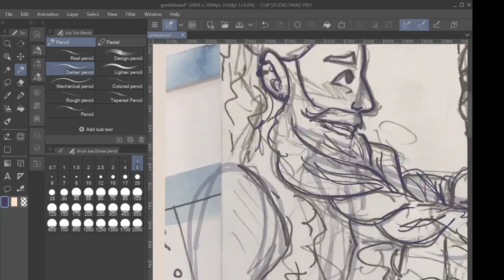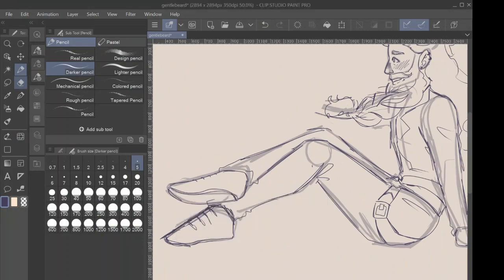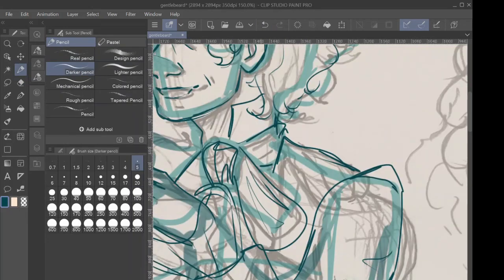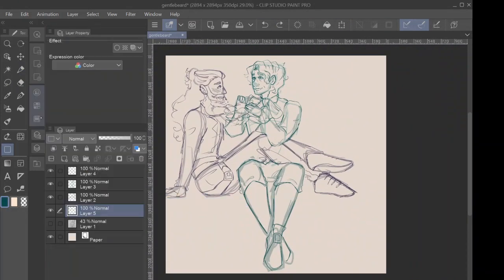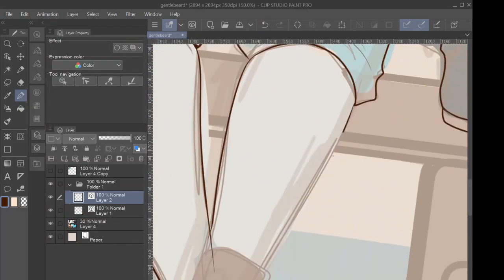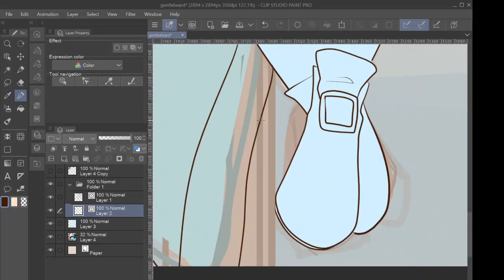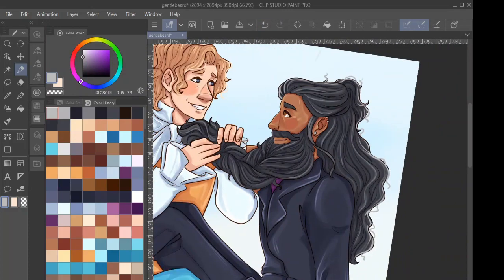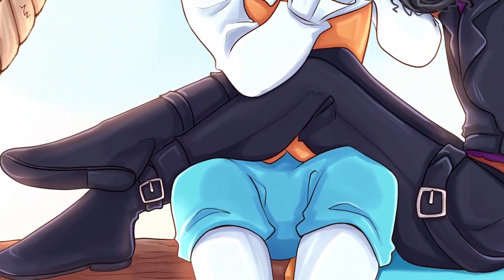'Our Flag Means Death' Has the Best LGBT+ Representation I've Ever Seen | Stede and Ed Speedpaint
You know what, people? Just this once, the LGBT community has won! This. bloody. brilliant. show. Go watch it now, It's so amazing and I will never stop taking about it.